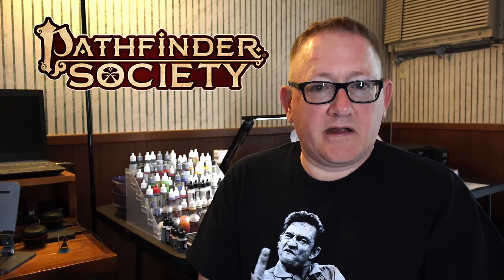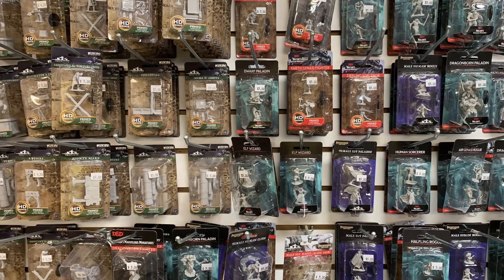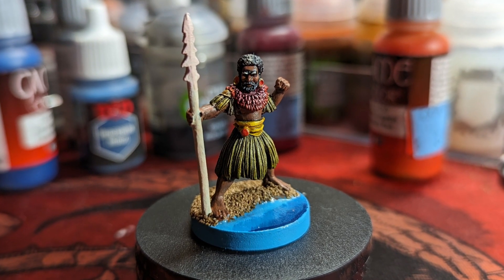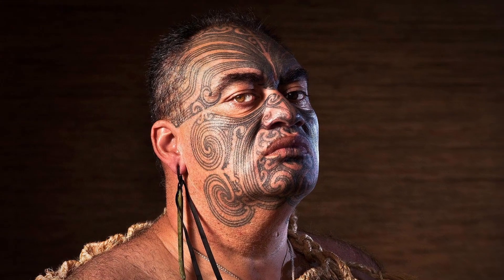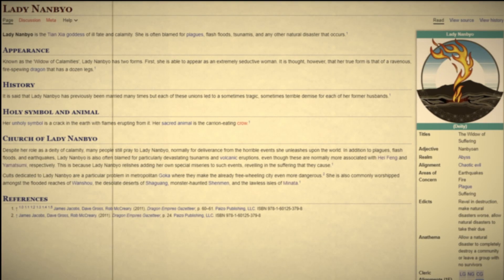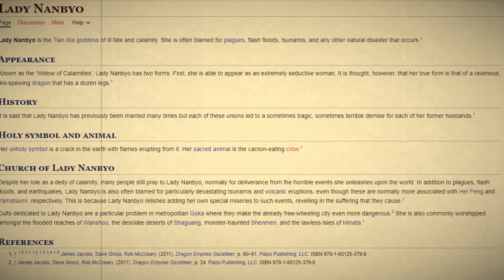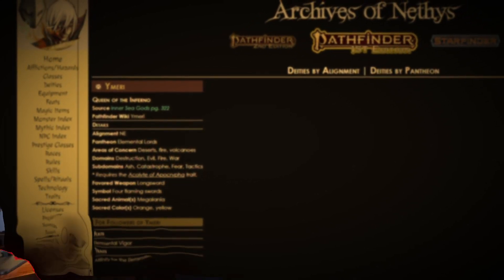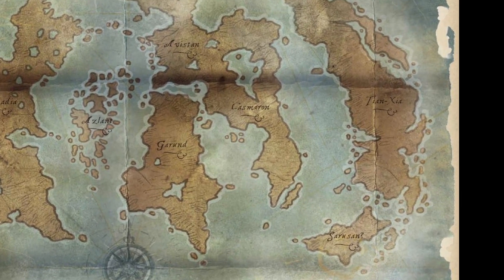QC Pathfinder Society - BACKSTORY IS EVERYTHING!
This is a Pathfinder Society VLOG of the Quad Cities Pathfinder Society Lodge in Davenport, IA. Pathfinder Society is the organized play arm of Paizo, for the Pathfinder 2nd Edition Remastered roleplaying game. (PF2E)

In each installment you will hear narrated highlights of that nights gameplay, from my perspective.

Chapters
00:00 Intro
00:37 Problems
01:10 Found A Mini
01:54 Haka Warrior
02:10 Goddess Problems
03:52 Golarion Problems
04:14 Tian Xia
05:56 Kimo's Buildout
07:36 Maori Proverb